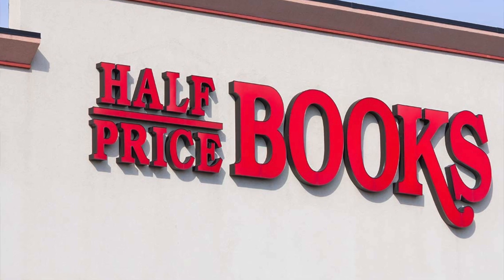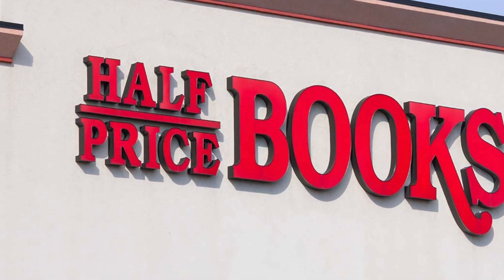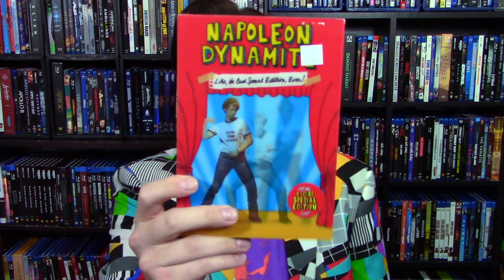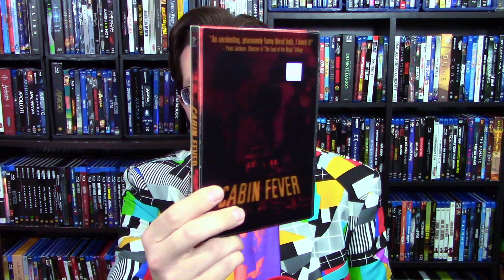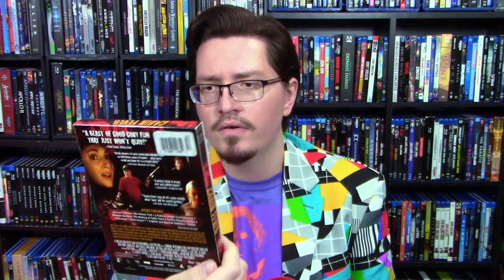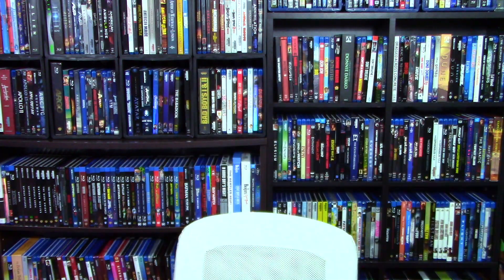HUGE Movie Haul!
Arrival Entertainment Presents - HUGE Movie Haul!

Rating System:  Oscar Worthy
                            Blu-Ray Purchase
                            Wait For Redbox
                            Major Letdown
                            Walkout